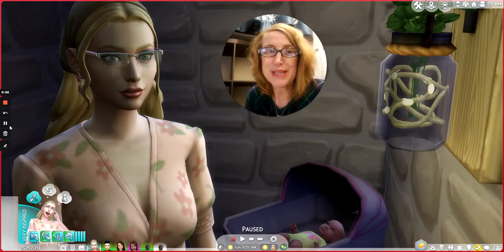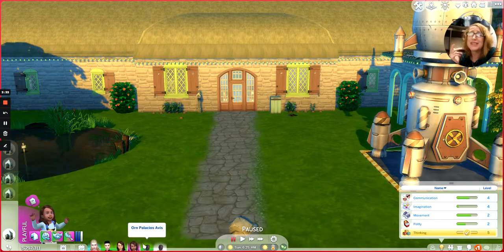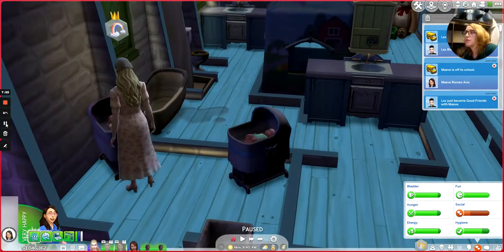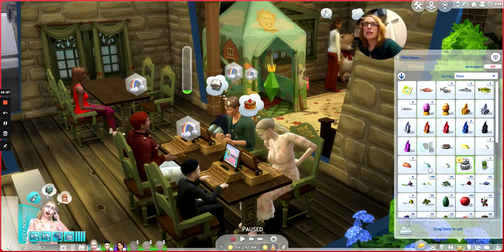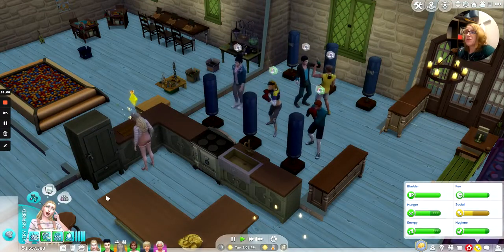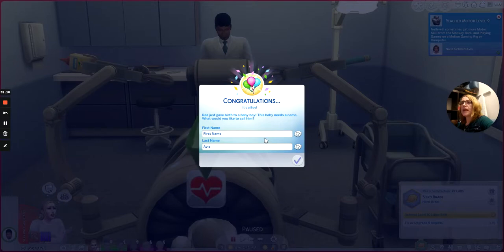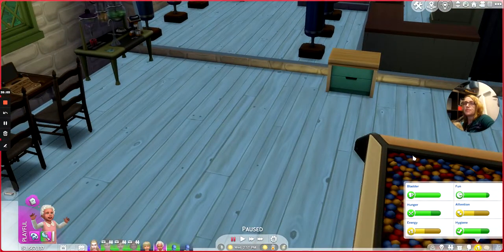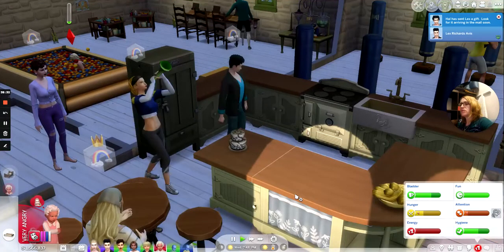The eXtreme 100 Baby Challenge-The Sims™ 4-Episode 18--"Grow Up! Grow Up! Will You Please Grow Up?"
What do you get when you put a brand new sim on an empty lot, with no money, activate all lot challenges, and expect her to have 100 babies? You get the eXtreme 100 Baby Challenge!

Actively looking for occult sims with whom to procreate.  Giving birth to an alien in this episode.  We find out if Orn or Prank get the mer-gene. And the biggest drama is getting the birthdays to actually happen!  Oh. My. Goodness!

I will need S & T names for Boy and Girl, one syllable.

The eXtreme 100 (97) Baby Challenge

Occult count:  3

12 of 12 lot challenges (I added Eco Lifestyle before episode 18). To release them Rea and her kids have to meet certain challenges. All baby challenge rules apply and a sim is only allowed to complete one challenge

Grody--Top of Food Critic career RELEASED BY REA EPISODE 16
Volcanic Activity--Top of Conservationist career RELEASED BY BLYTHE EPISODE 13
Quake Zone--Top of Social Media Career
Cursed--Top of Political Career
Filthy--Complete Master Chef Aspiration (in progress by Maeve)
Creepy Crawlies--Complete Archeology Aspiration
Simple Living--Complete Mansion Baron Aspiration
Wild Foxes--Complete Country Caretaker Aspiration
Off the Grid--Top of Tech Guru career
Gremlins--Complete Nerd Brain Aspiration RELEASED BY HAL EPISODE 17
Spooky--Complete Party Animal Aspiration
Reduce & Recycle--Top of Civil Designer career